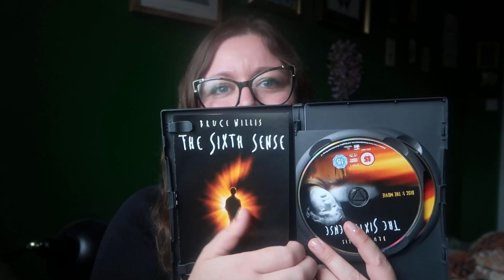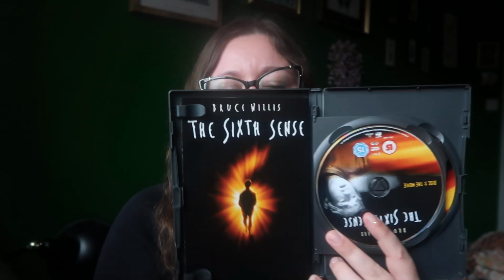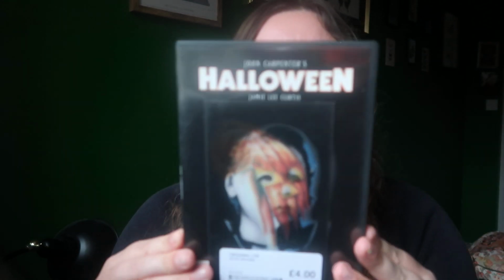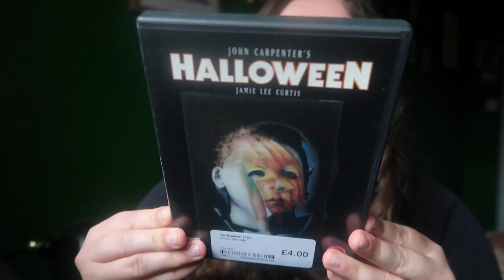Horror DVD Haul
Brought some horror films let me know what you think.